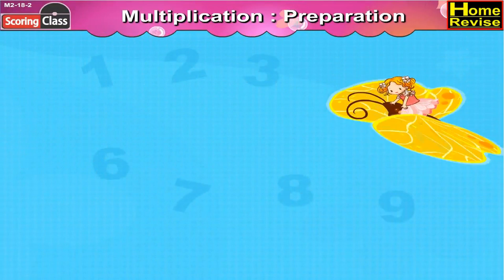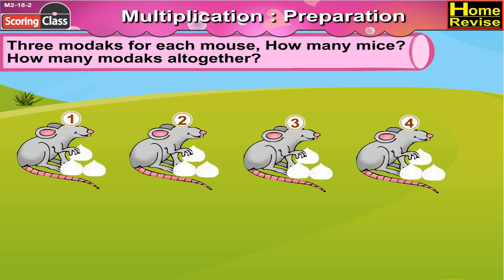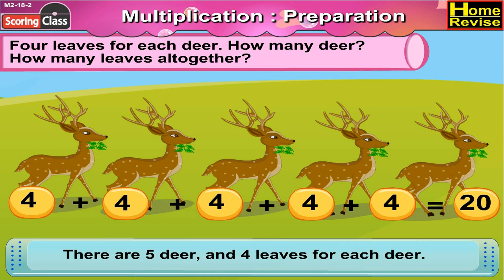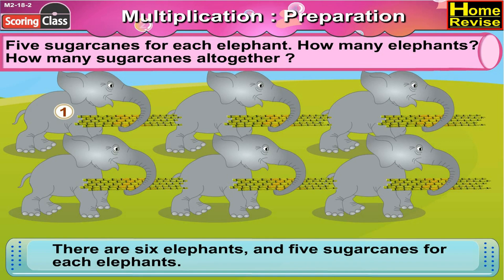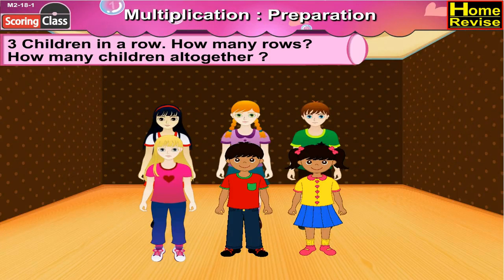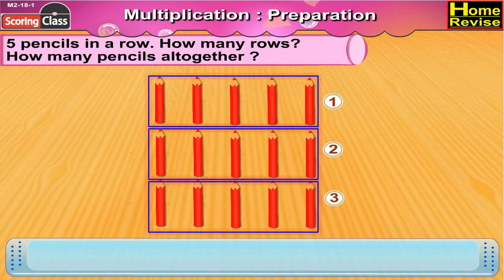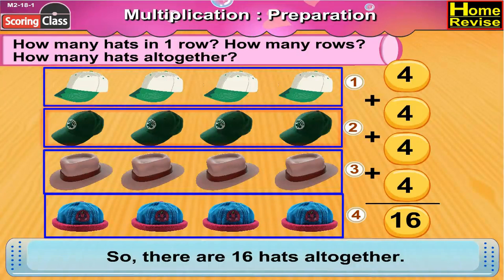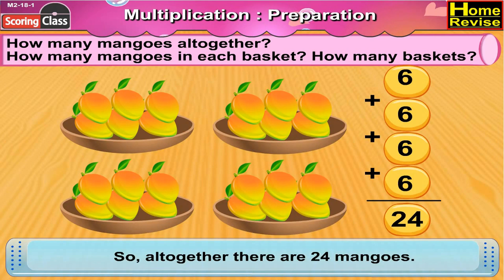Multiplication: Preparation (Part 2) | 2nd Std | Mathematics | English Medium | Home Revise